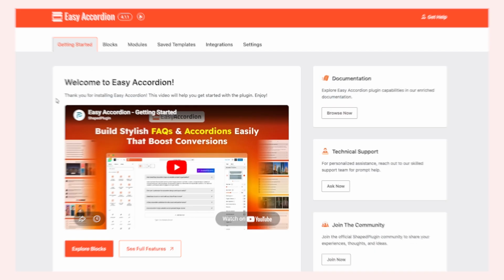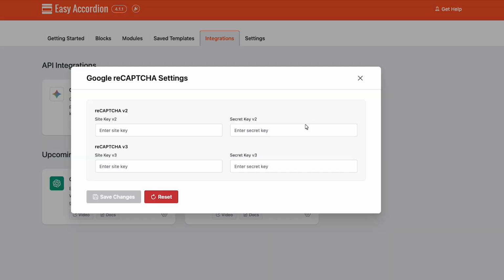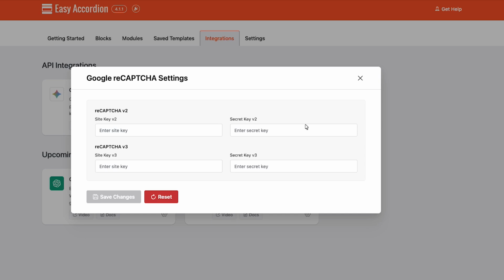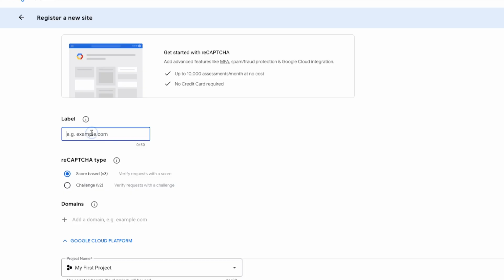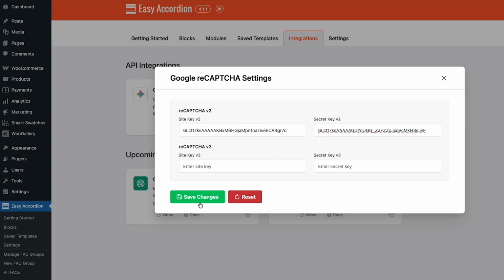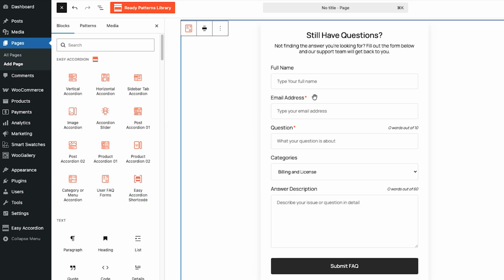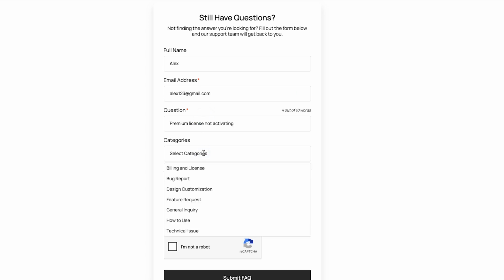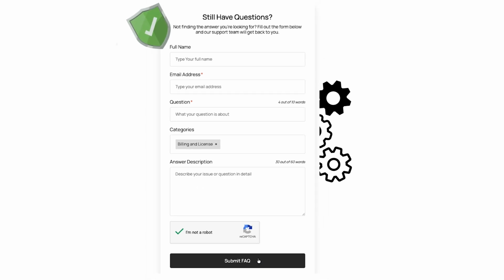How to Add Google reCAPTCHA to Your FAQ Forms | Easy Accordion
Learn how to add Google reCAPTCHA to your FAQ forms using the Easy Accordion plugin. 🔐

In this tutorial, you’ll discover how to integrate reCAPTCHA, protect your forms from spam, and ensure secure user submissions—all in just a few simple steps.

✨ Key Features:

15+ Accordion Blocks
25+ Accordion Templates
120+ Ready Accordion Patterns
AI-Powered FAQ Generation
16+ Toggle Icon Styles

Video Chapters:

00:00 - Intro
00:13 - Integrate Google reCAPTCHA
01:01 - Add reCAPTCHA to Your Form
01:14 - Preview the Changes
01:30 - Outro